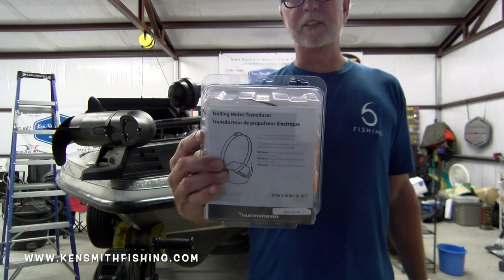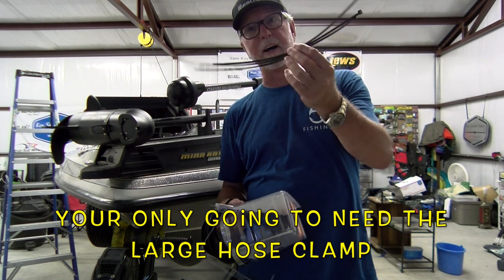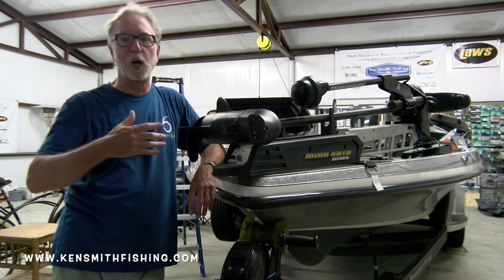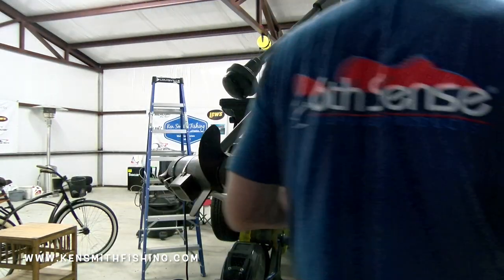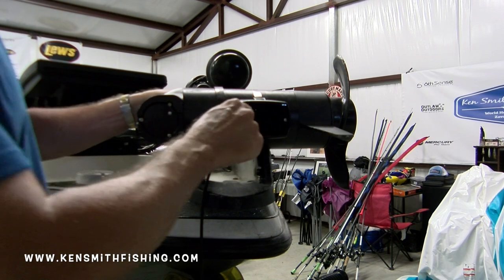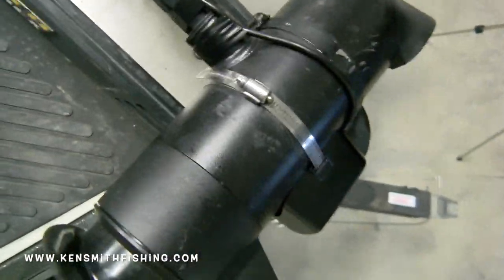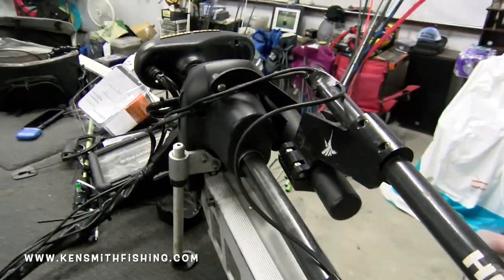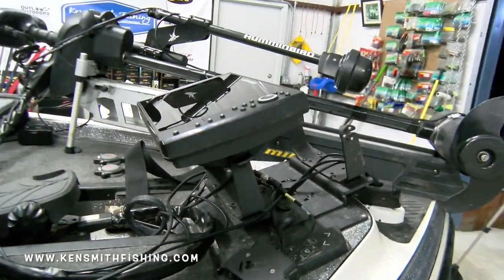Don't Make My $200 Mistake Installing Transducer on Ultrex Trolling Motor - Ken Smith Fishing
A quick guide on mounting an external transducer on a Minn Kota Ultrex trolling motors, including how to run or route and secure the cable to keep it out of the pinch points so you don't make the same $200 mistake I did. Don'$200 mistake I made, big part is routing the cable up the Ultrex and then into the boat and unit.

In this video I show you the Transducer Shield Ram I use to protect my transducer as well which you can find

I also just order the TH Marine G-Forge Trolling Motor Cable Sleeve/Jacket to clean up the mess on my front deck

Avid Tournament angler, outdoor writer, have won a few Angler of the Year titles including the Cowboy BFL, and a second place AOY finish in the Okie BFL and many tournaments over the years.

On my channel I show lake reports from Sam Rayburn and Toledo Bend, tournament footage, footage on how to practice for tournaments, product reviews, map study, how to read and interpret your electronics, equipment, all the things that I’ve gone looking for from other sources over the years.

If you plan to do any shopping, using our links before doing your shopping at Tackle Warehouse is the single greatest way to support Ken Smith Fishing! You won't be able to even see a difference but they'll know you're part of the Ken Smith Fishing family and like what we are doing!

For Sam Rayburn navigation and map tips see these two playlists

The best rods and reels in the marketplace today Lew’s Rods Lew’s Reels

Special thanks to all the people who help me stay on the water and fishing with the best products out there, Mercury outboards, Lew's Rods and Reels, 6th Sense Fishing, Gary Yamamoto Custom Baits, Seaguar Line, Humminbird and Minn Kota Ultrex trolling motors, Onyx life jackets, Bite-Me Tackle.